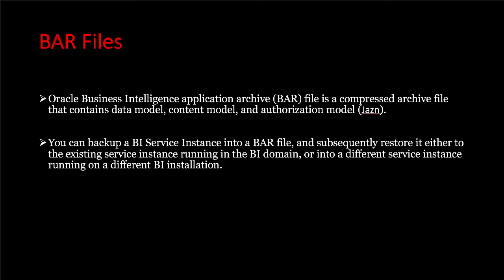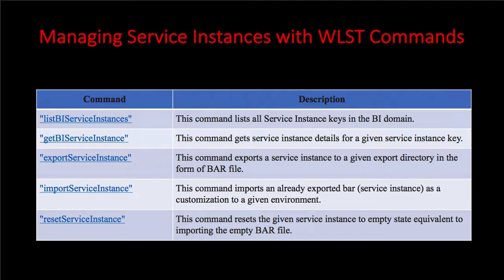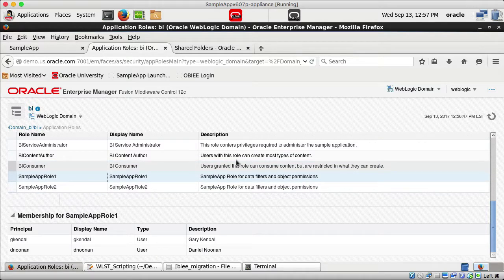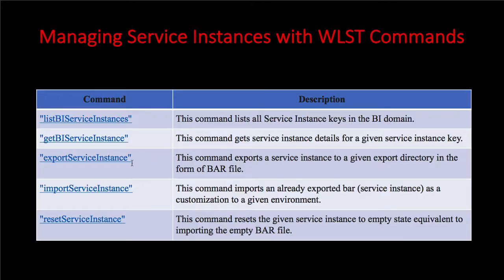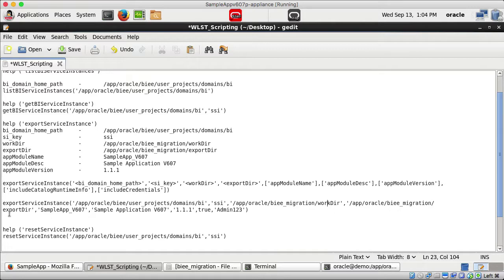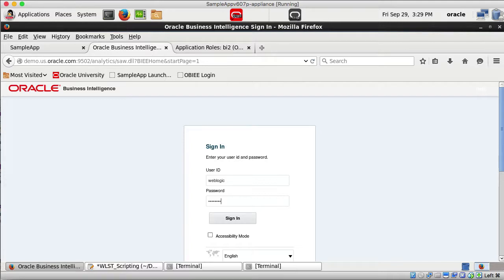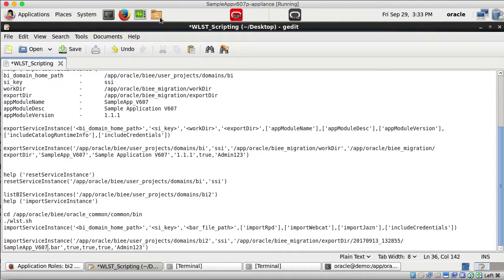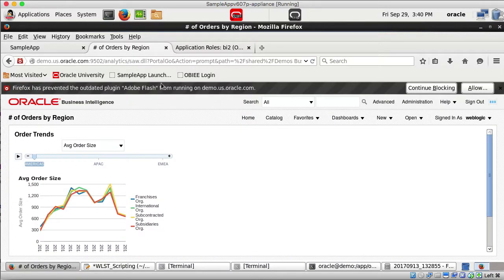Oracle Business Intelligence Application Archive (BAR) Files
This video will show how to manage Oracle Business Intelligence metadata in OBIEE with BI Application Archive (BAR) files, and how to export/import Service Instances.